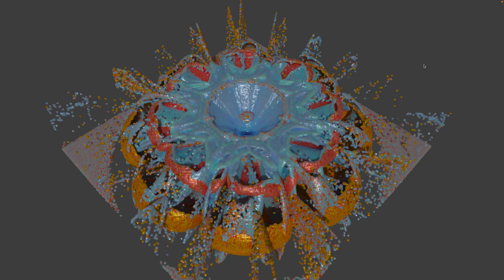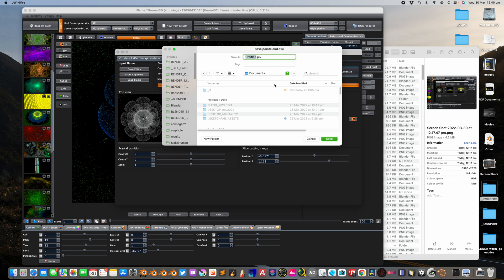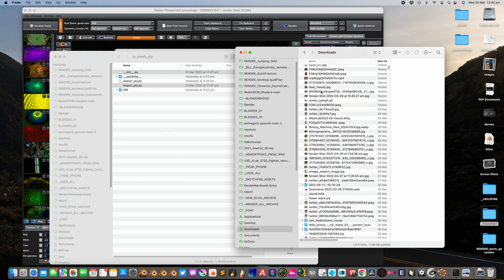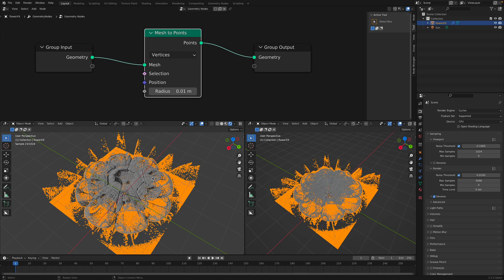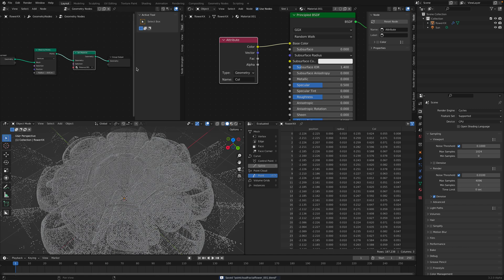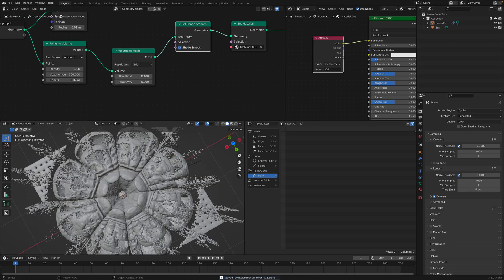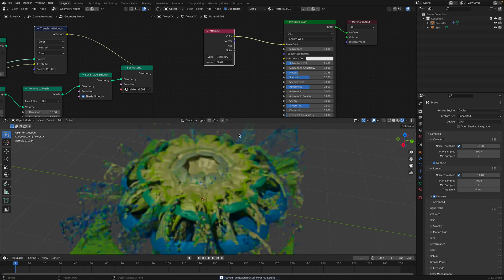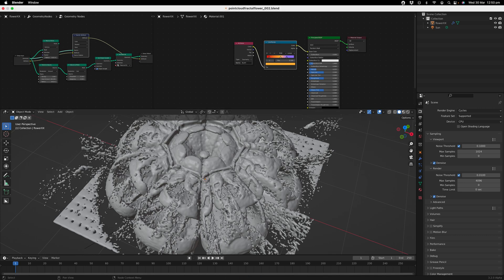LIVENODING / Creating Fractal 3D Flower Using JWildfire & Geometry Nodes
In this episode, I am sharing a quick process and breakdown on how to create and render a 3D Fractal Flower.

The procedures are as below:
1. You can try coding your own Fractal design, but for simplicity you can use some kind of Fractal app that can output Point Cloud data into Blender. I am using Fractal app called JWildfire free version for PC or Mac version ($$), but you can also use Mandelbulb3D app on PC.
2. Export JWildfire Fractal "flames" as slices of point cloud data, increase the cell resolution as needed before you process the PLY export. I recommend you to pick a type of fractal that is more or less 3D.
NOTE: We are quite lucky because Blender 3.1and 3.2 recent updates allow ultra fast Point Cloud rendering and there is also Blender developer working on PLY import that supports custom attributes.
3. So the next step in Blender is simply to import the point cloud data and process the point cloud so we can render it as mesh with colors, I do this using Geometry Nodes.